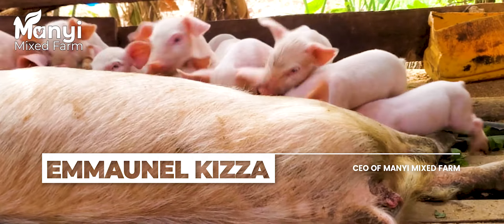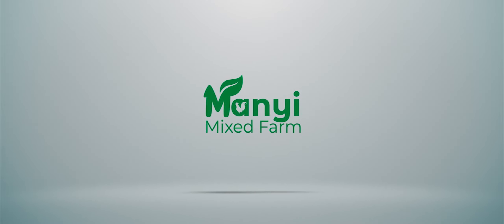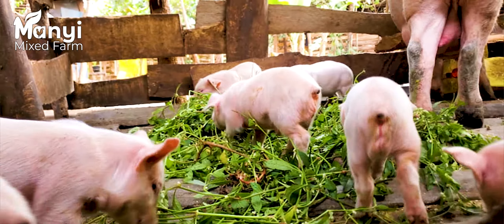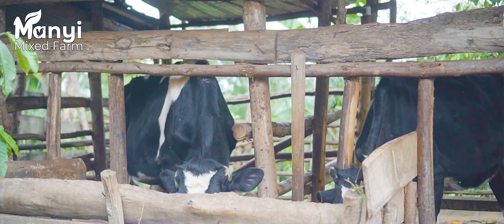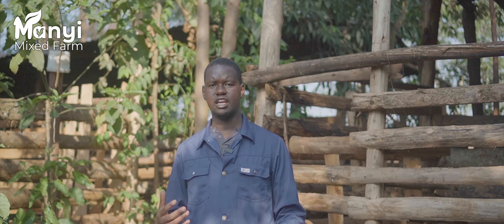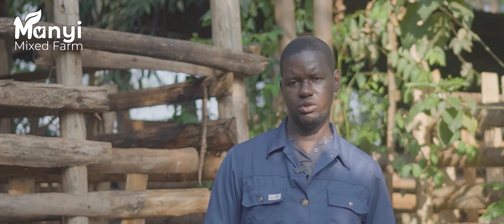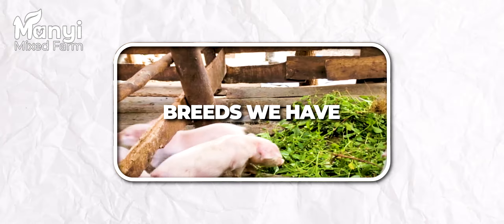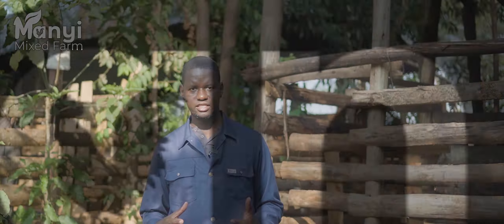Youth Farmers: How we have Built a Profitable Farming Business Raising Animals and Crop Production.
In this video, we'll take you behind the scenes of our successful venture, where we've combined our passion for agriculture with innovative strategies to create a thriving farming business.

Discover the secrets behind our journey as young farmers who have transformed a small piece of land into a profitable enterprise. We'll walk you through the challenges we've faced and the lessons we've learned along the way, from raising animals to crop production and everything in between.

In this video, you'll learn:

🌱 How we started our farming business from scratch.
🐓 Our strategies for raising healthy and happy animals.
🌾 Tips for maximizing crop production and sustainability.
💼 The business and entrepreneurial aspects of farming.
🌟 Our vision for the future and the impact we want to make.

Whether you're an aspiring farmer, an entrepreneur, or simply curious about sustainable agriculture, our story has something for everyone. Join us on this journey and be inspired to pursue your own dreams in the world of farming.

Don't forget to hit the "Like" button if you find this video informative and inspiring.